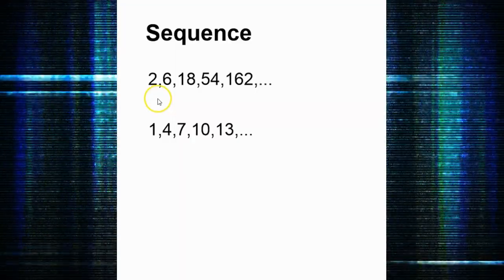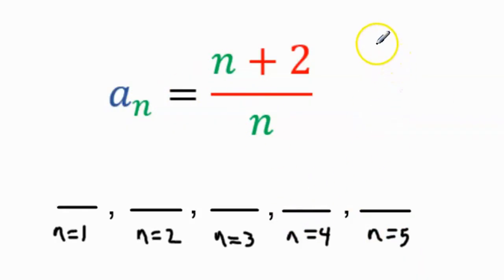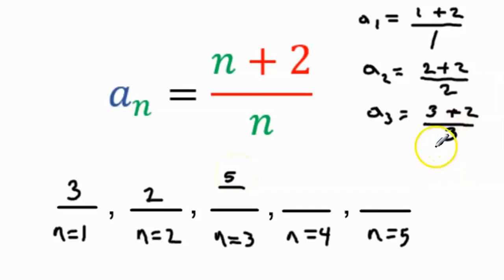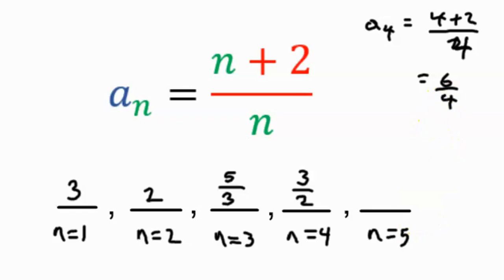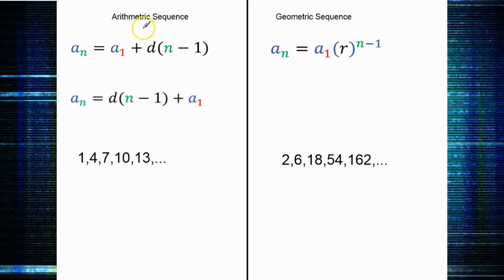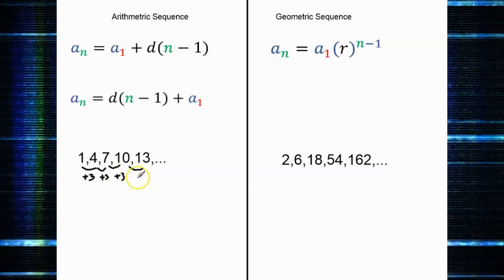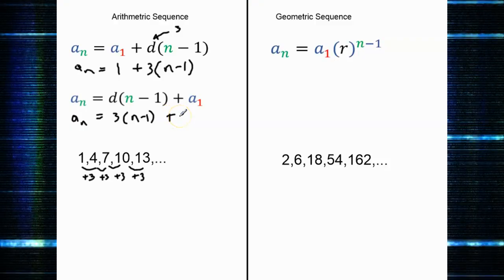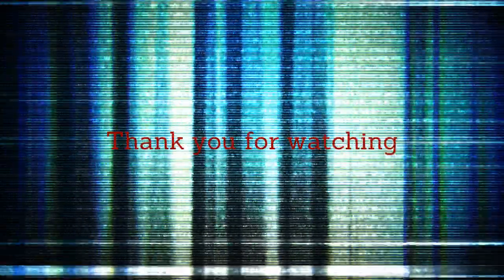What are sequences?